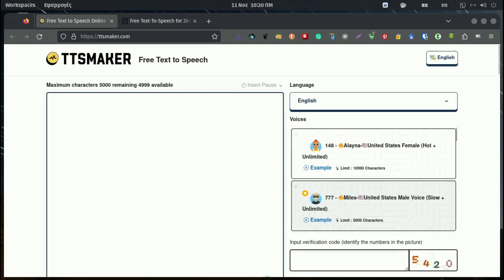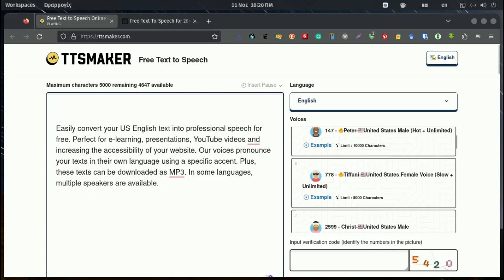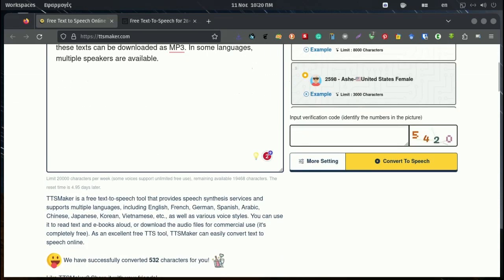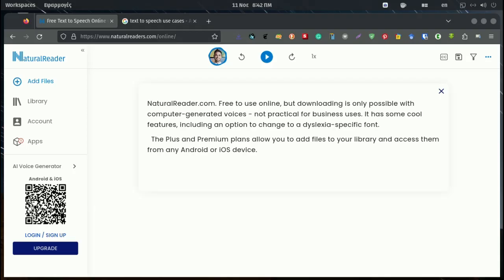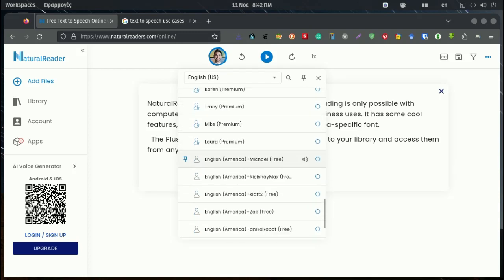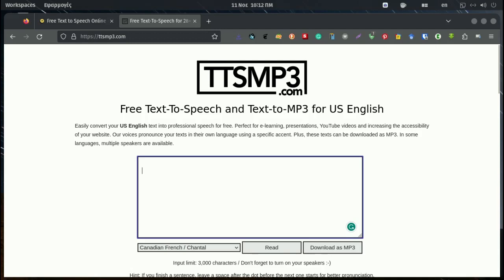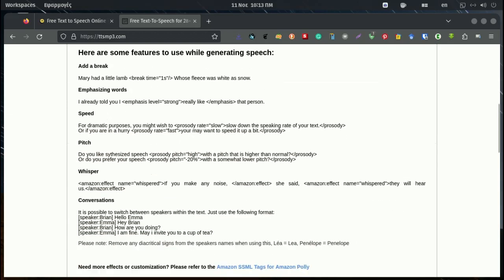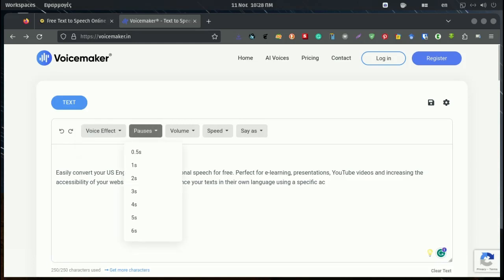Best Free Text-To-Speech Converters With Human-Like Voices You Can Use for Free - How To Use them.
Are you looking for free Text-to-speech tools you can use online? If you are a business, or marketing executive, or a student facing physical or learning challenges, such as dyslexia, then you are in the right spot.
  In this video, I test and present you with the best free online tools you can use today.